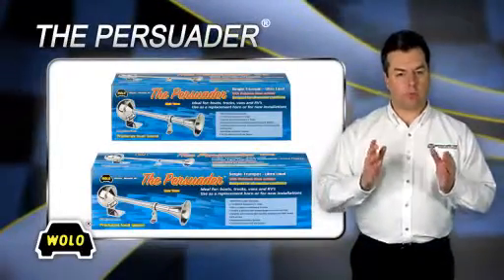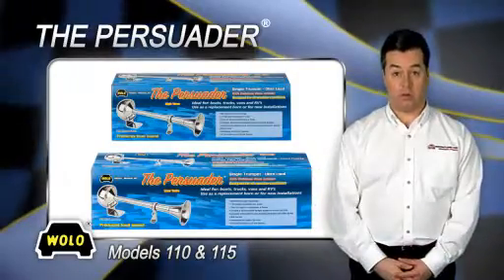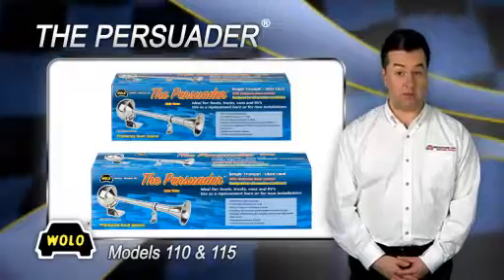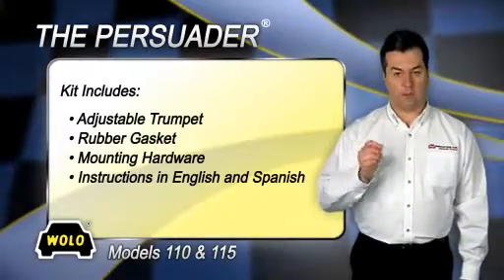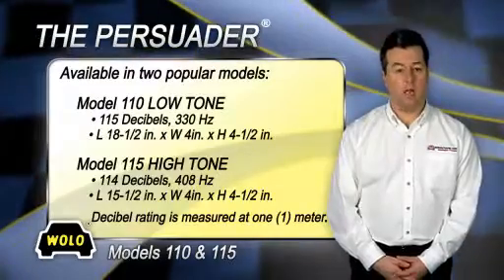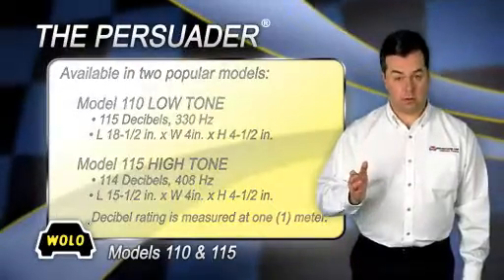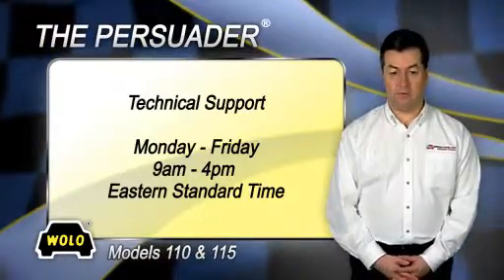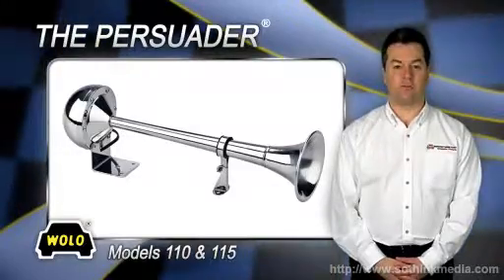Wolo Persuader Truck and Marine Horn - High Tone, 114dB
The Wolo Persuader truck and marine horn provides a powerful sound without requiring a compressor or hoses.